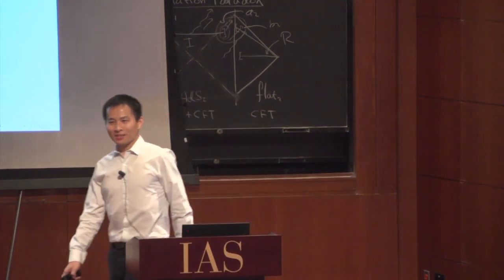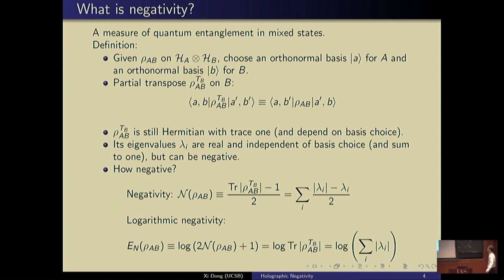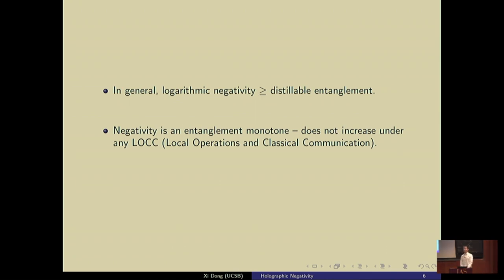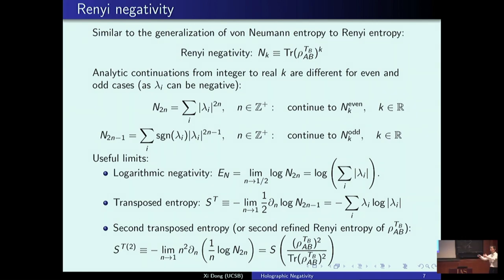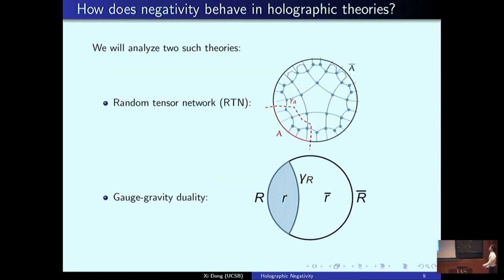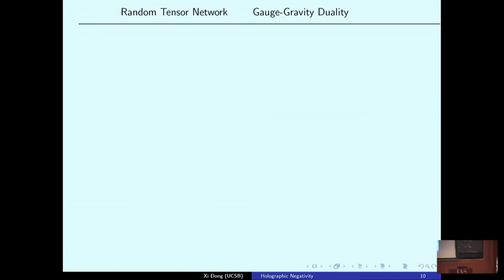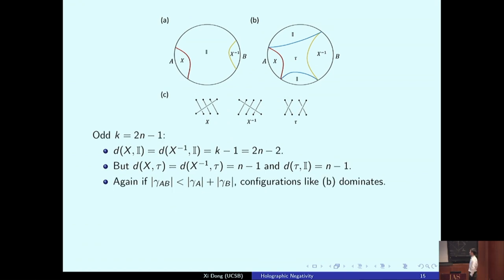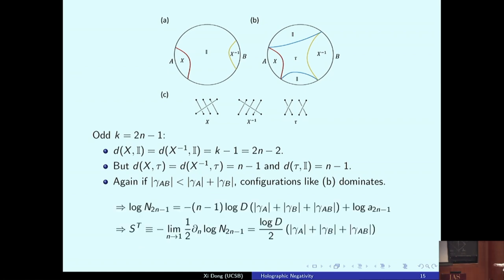Holographic Negativity - Xi Dong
Workshop on Qubits and Spacetime

Topic: Holographic Negativity
Speaker: Xi Dong
Date: December 4, 2019